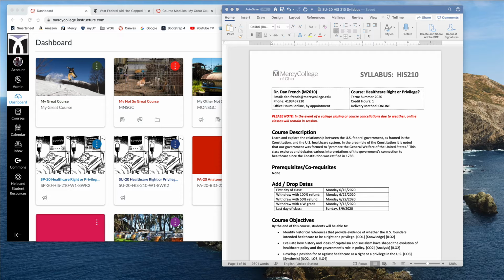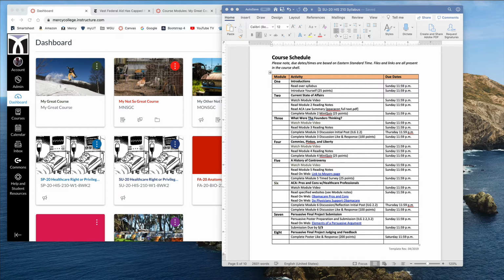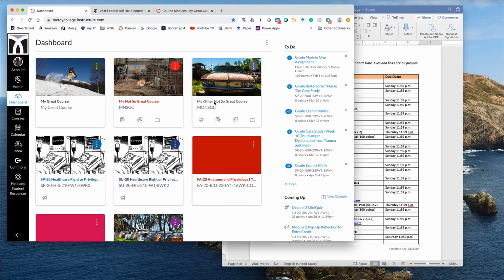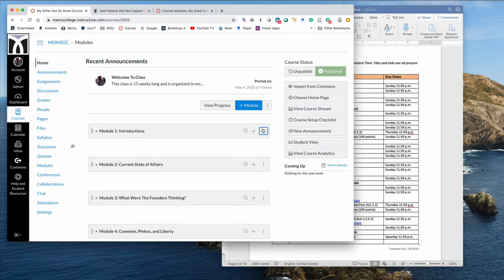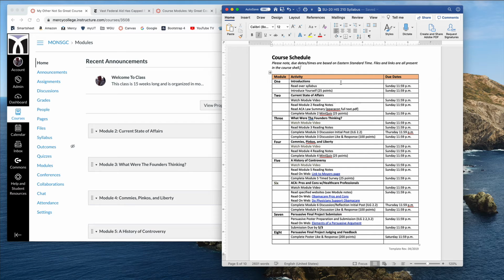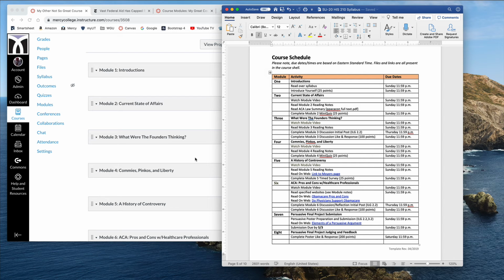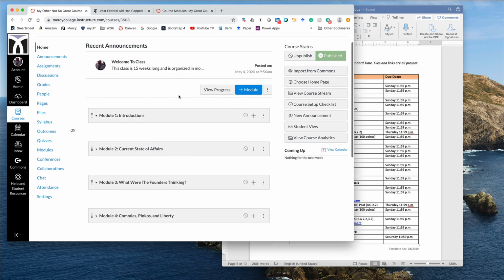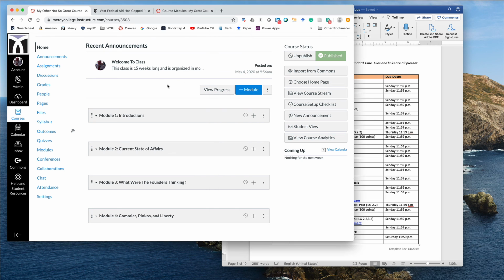Ready For Anything Course Design 2